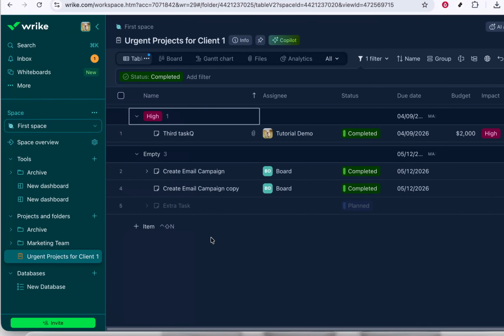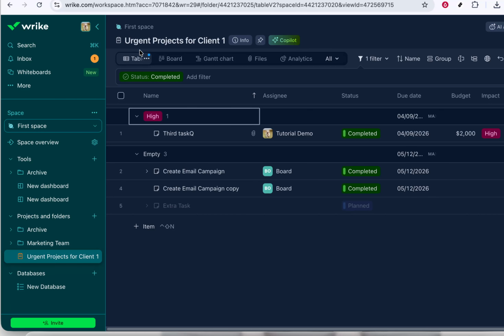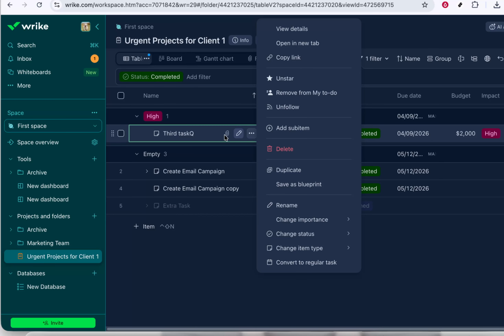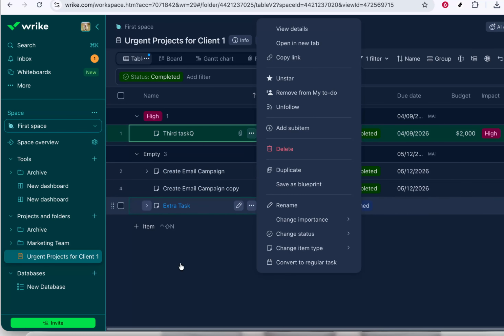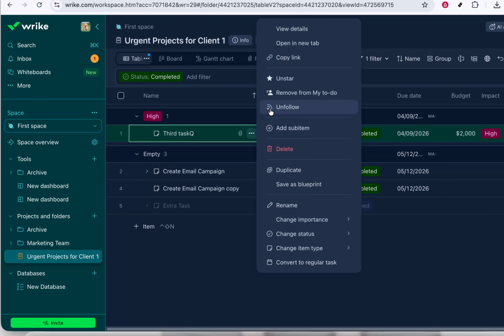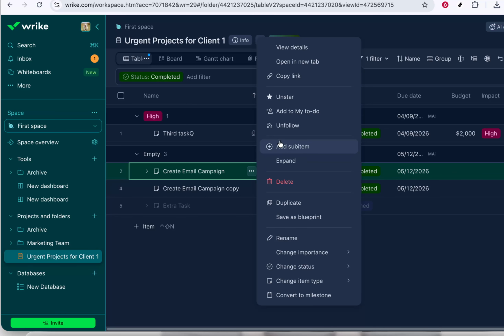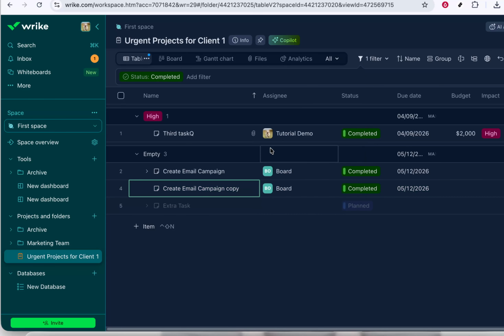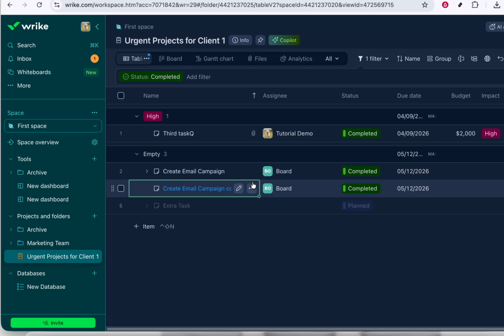How to Unfollow Task in Wrike | Step-by-Step Guide 2026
Today we cover how to unfollow a task in Wrike so you can stop receiving notifications and reduce distractions in your workflow.